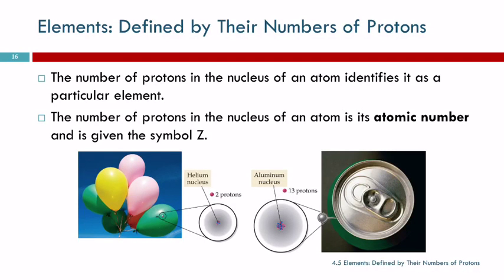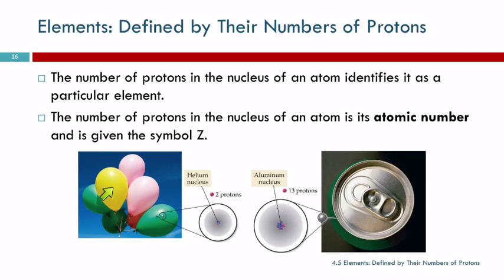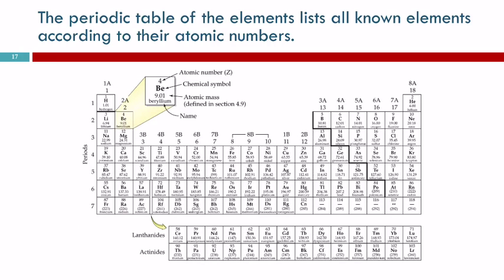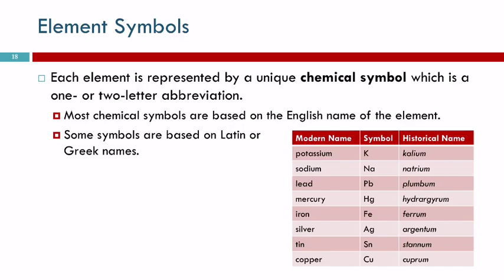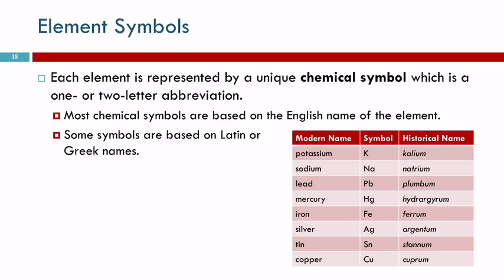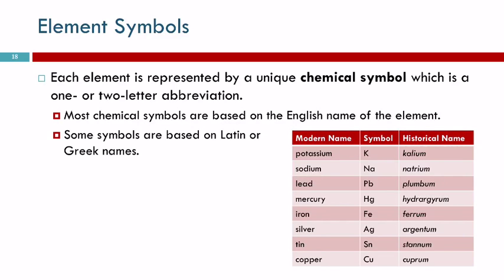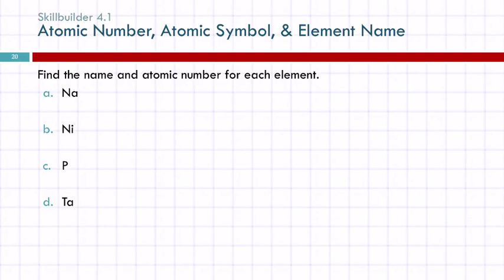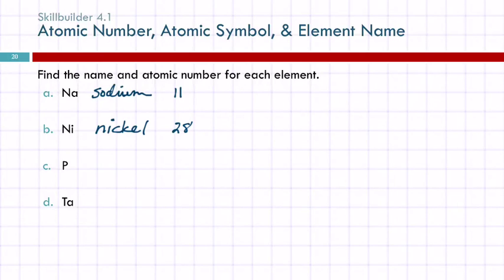4.5 Elements: Defined by Their Numbers of Protons